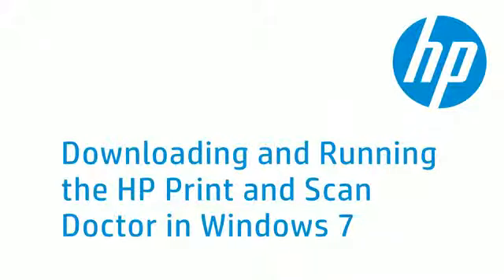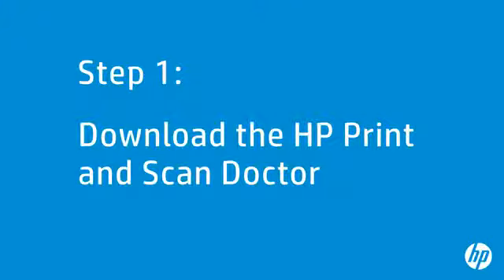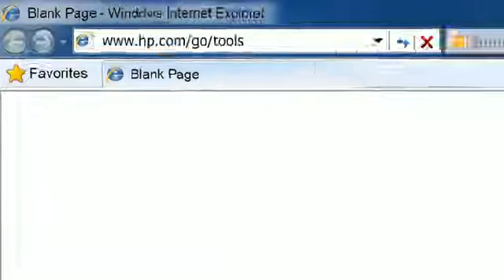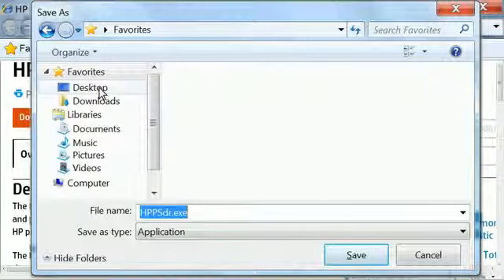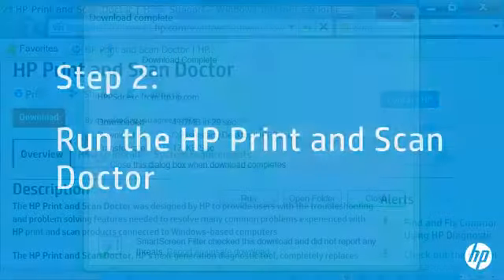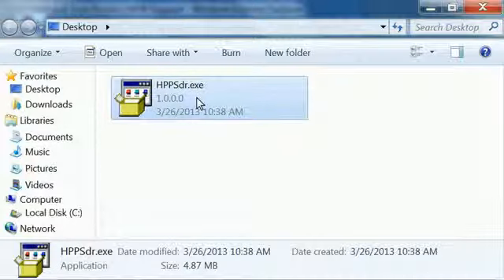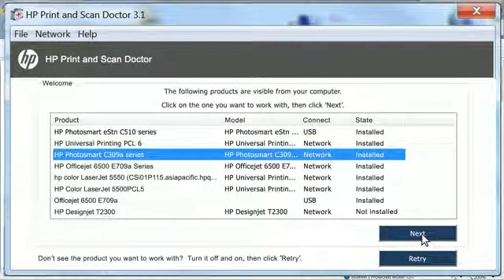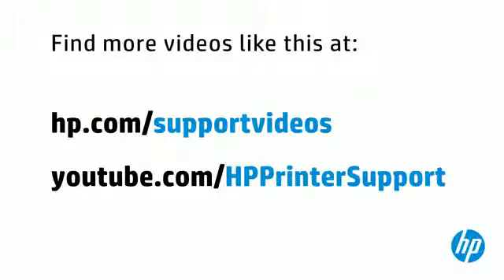Try the HP Print and Scan Doctor for Windows HP Deskjet 1000 Printer J110a HP® Support mp4